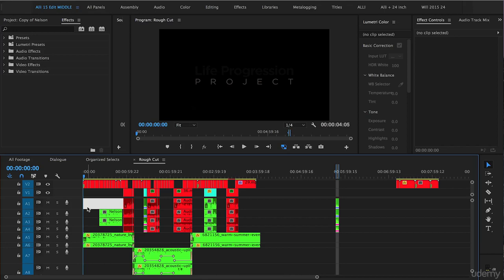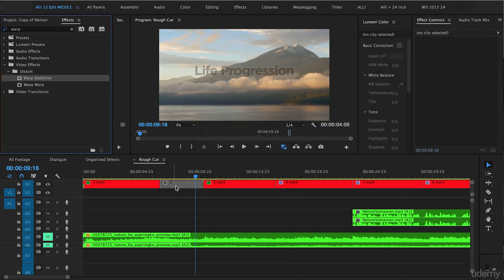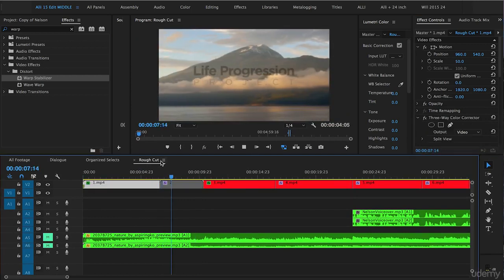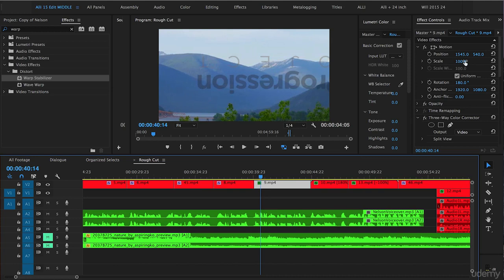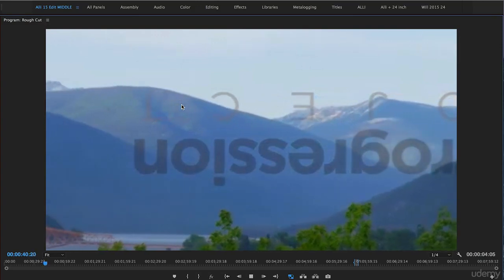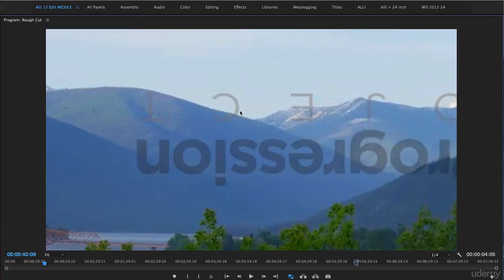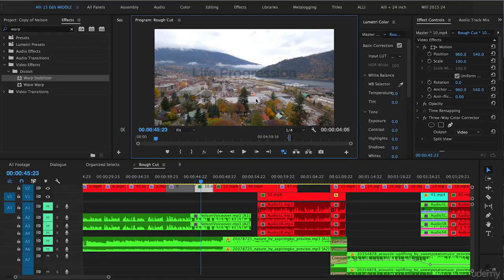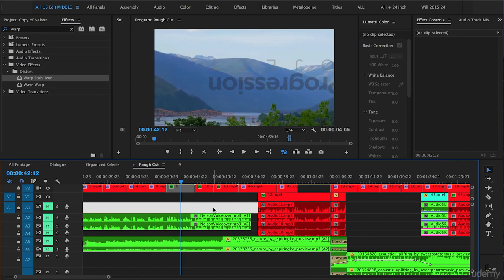Adobe Premiere Pro CC Complete A Video Editing Project 24